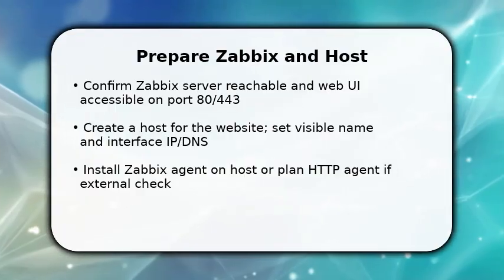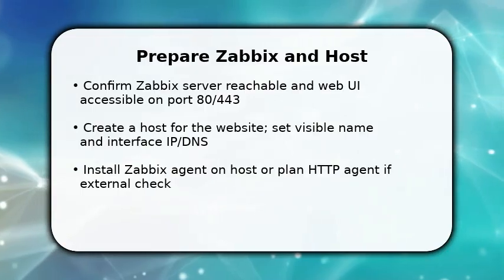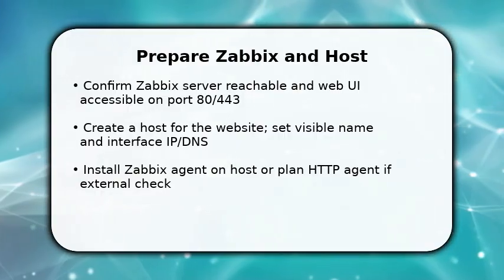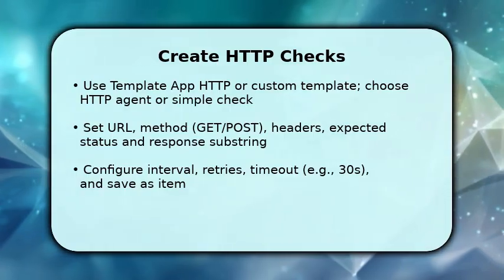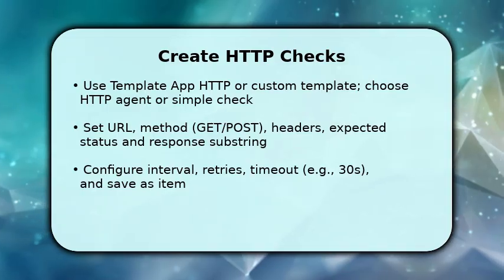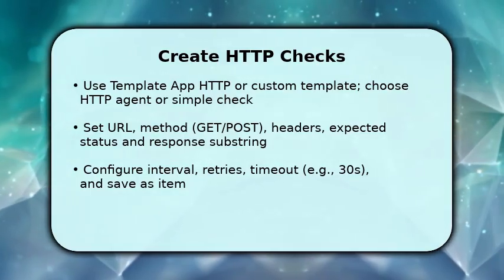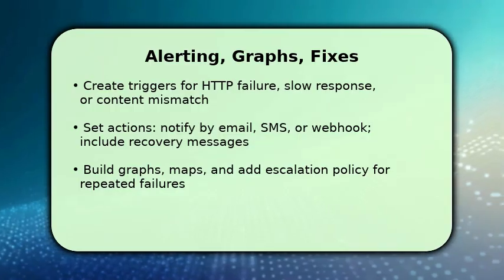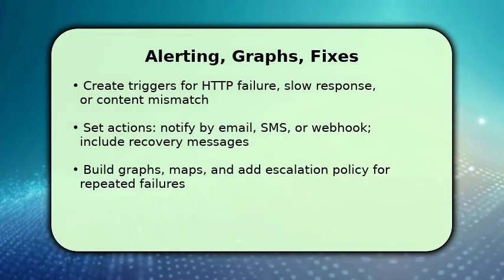How to Monitor Website in Zabbix (full Guide)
Dive into the comprehensive guide on monitoring your website using Zabbix. Learn step-bythy techniques to set up alerts, track performance metrics, and ensure uptime with this essential tutorial for site administrators.

Zabbix, website monitoring, site administration, performance tracking, uptime assurance, alert setup, monitoring guide, web traffic analysis, server health check, dashboard configuration